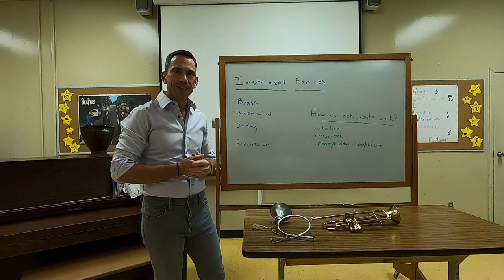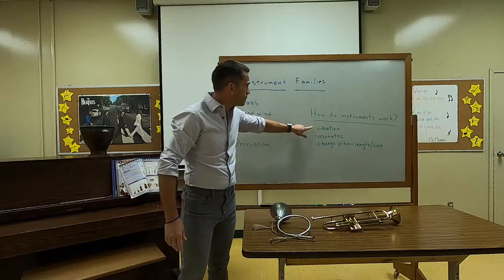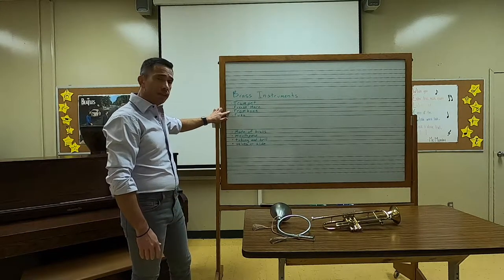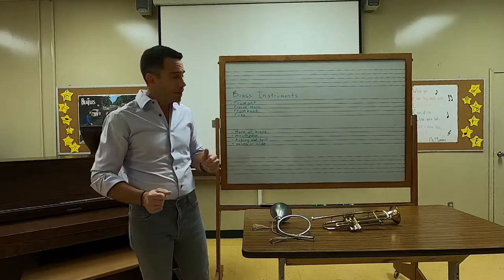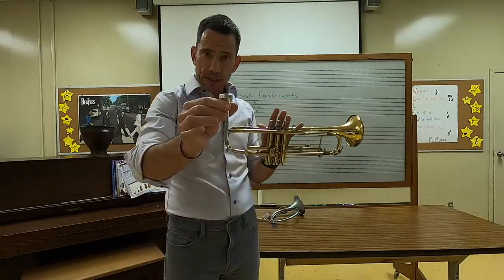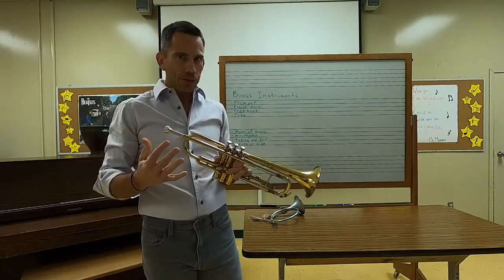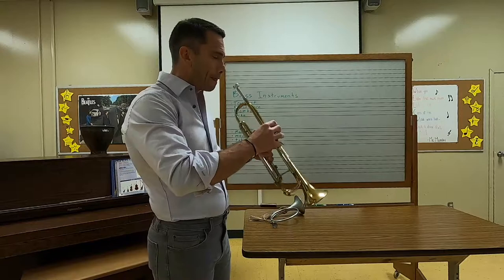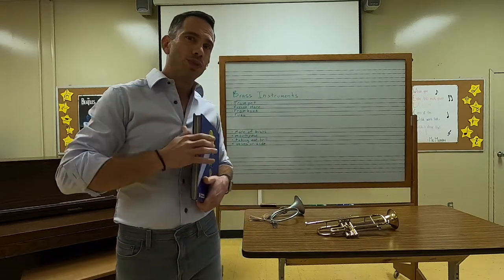6. Brass Family